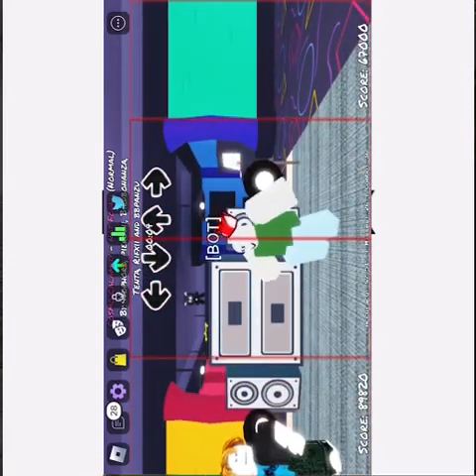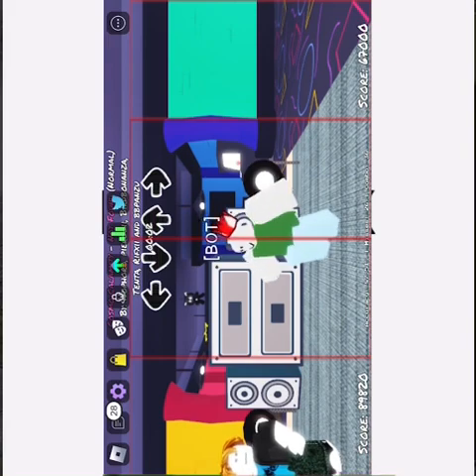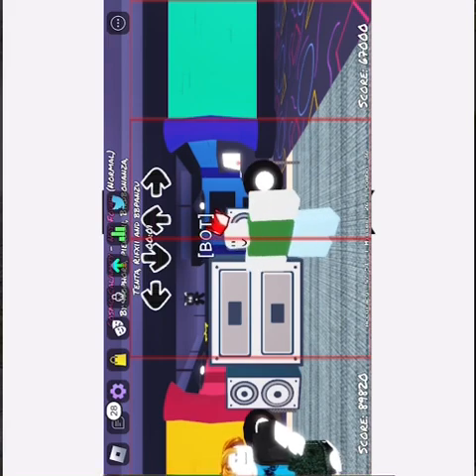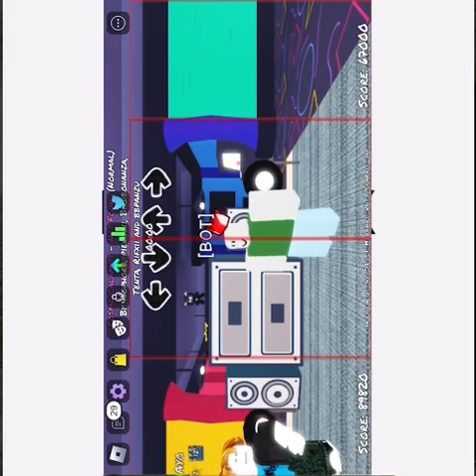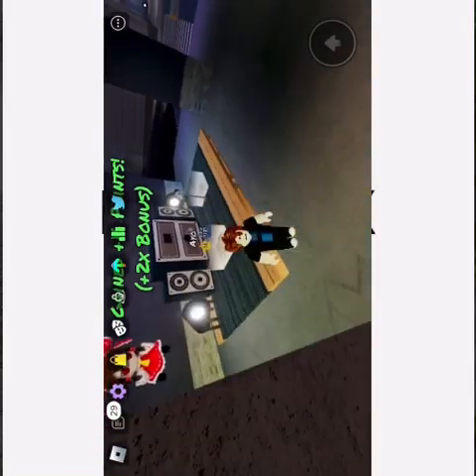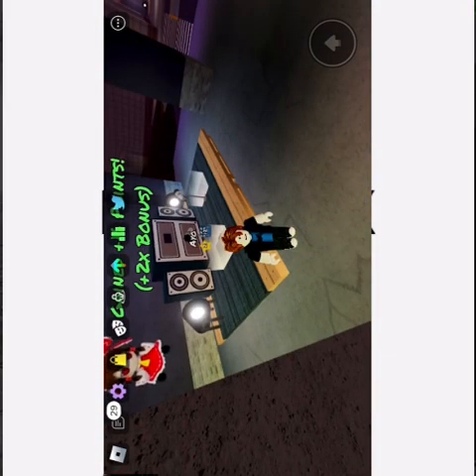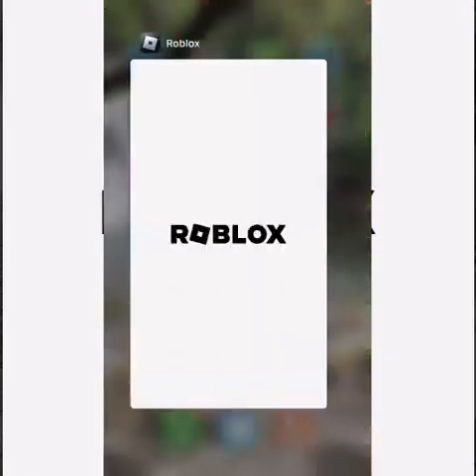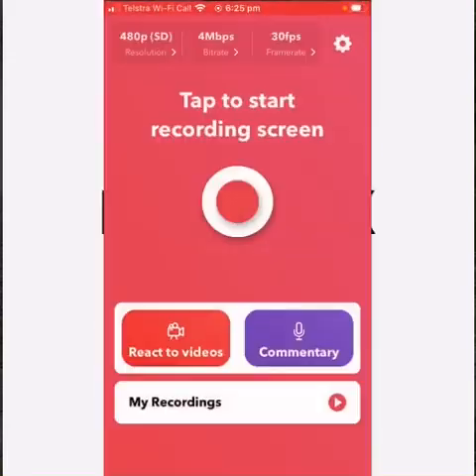Story time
You need to rotate